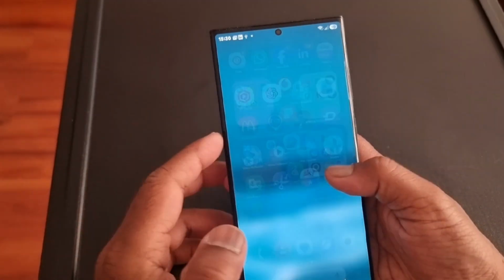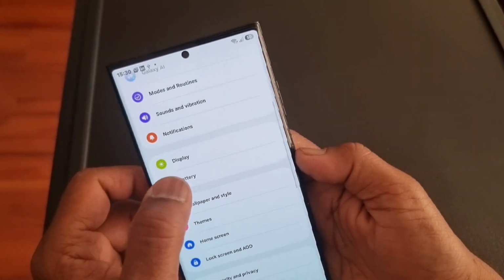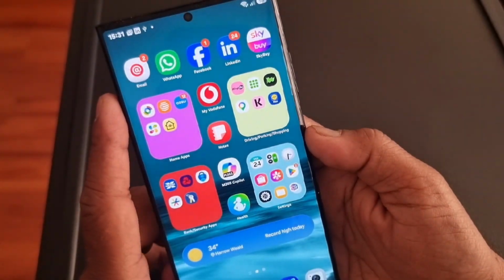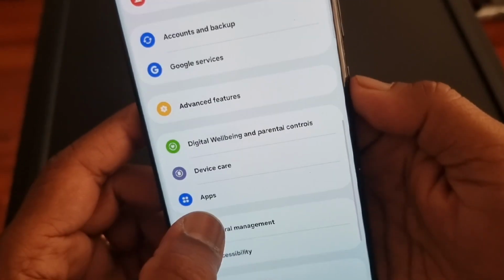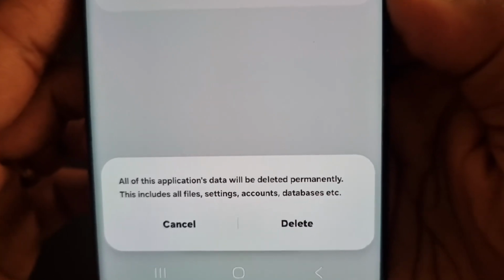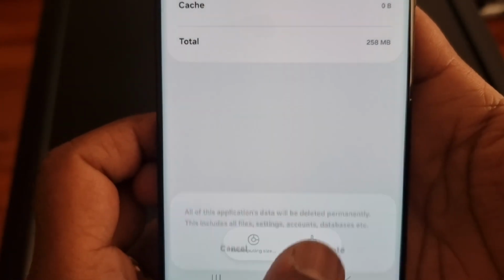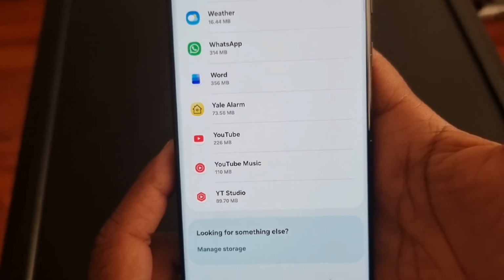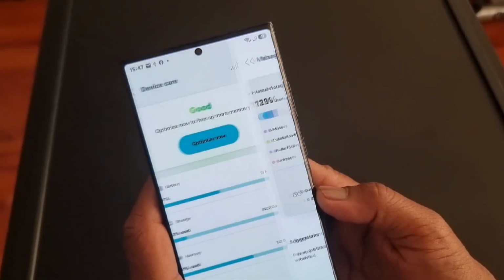How to Completely Uninstall Apps on Android – The Right Way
Are you deleting apps the wrong way? Many Android users uninstall apps but leave behind hidden files, cache, and app data that slowly fill up phone storage. In this video, I will show you the correct way to delete apps completely from your Android phone and remove leftover junk files.

You will learn step-by-step how to:
✅ Clear app data before uninstalling
✅ Remove hidden app files and folders
✅ Free up storage space on Android
✅ Keep your phone faster and cleaner
✅ Delete unwanted apps properly

This simple Android trick works for Samsung Galaxy phones and many other Android devices.

If your phone storage is always full, this method can help you recover extra space and improve performance.

Watch until the end to discover the proper way to uninstall apps without leaving hidden data behind.